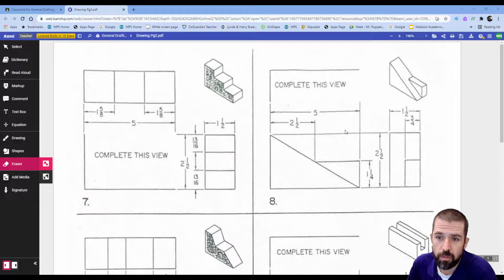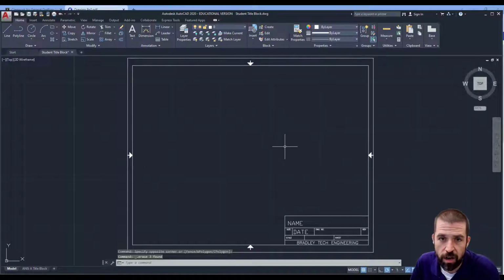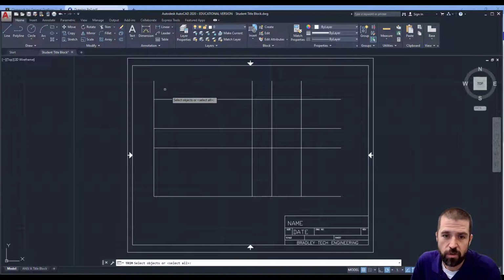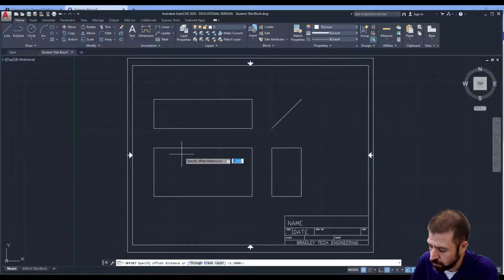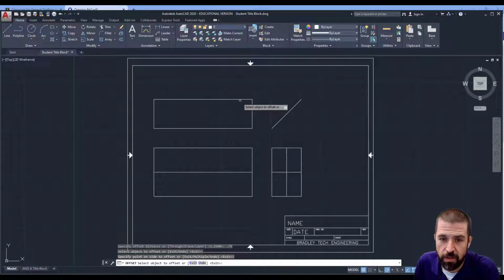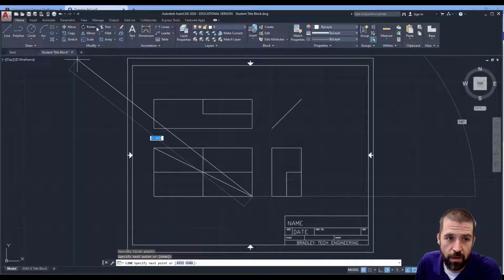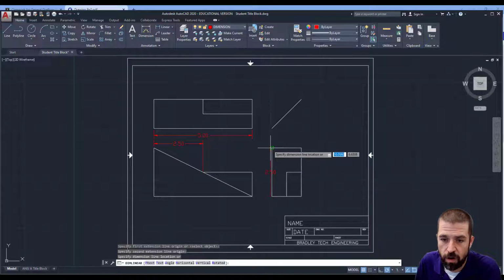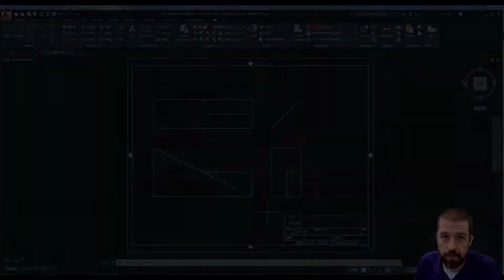AutoCAD: Drawing Page 2 - Part 8